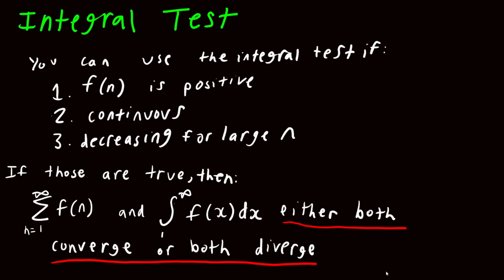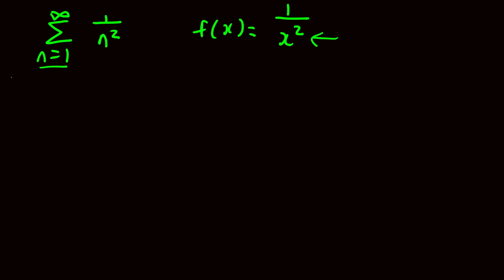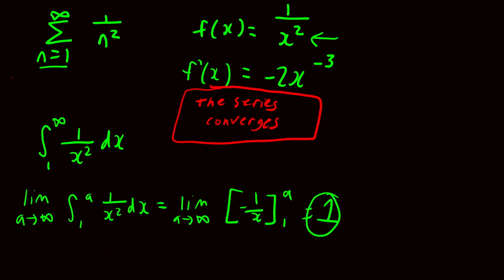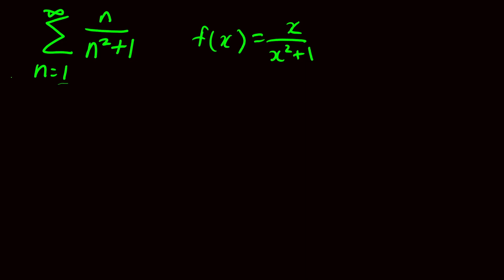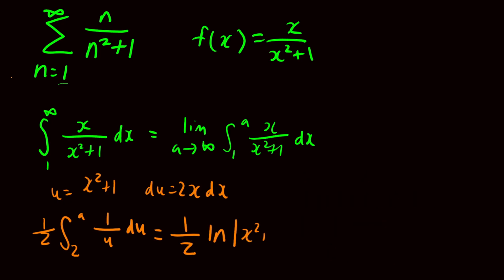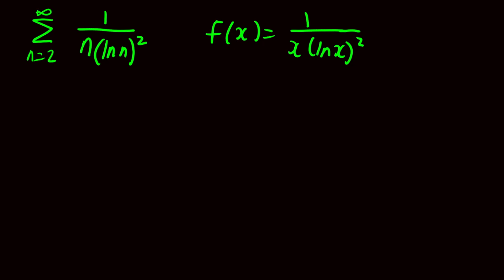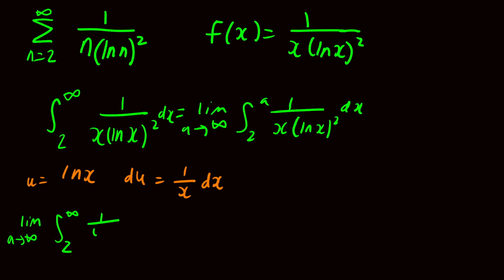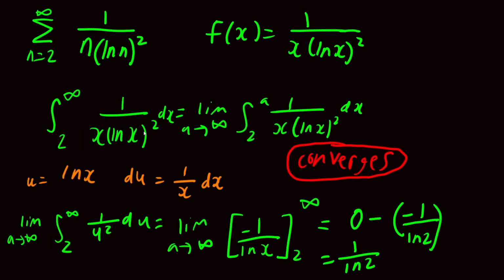Integral Test for AP Calc BC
Integral test ap calculus bc, integral test convergence, integral test series explained